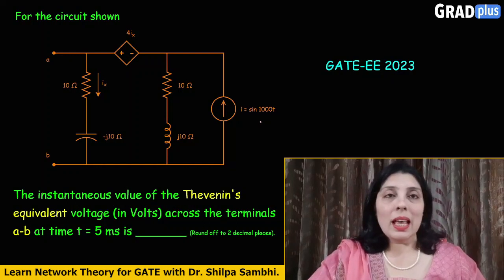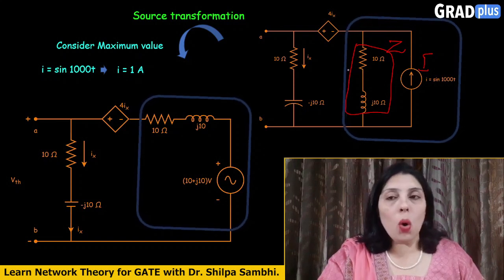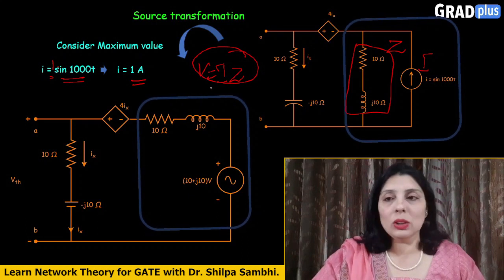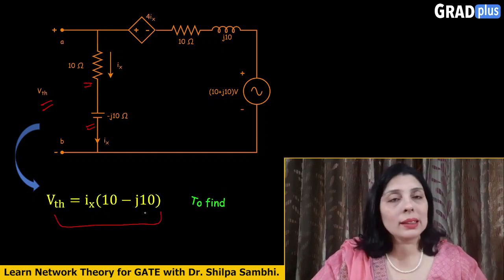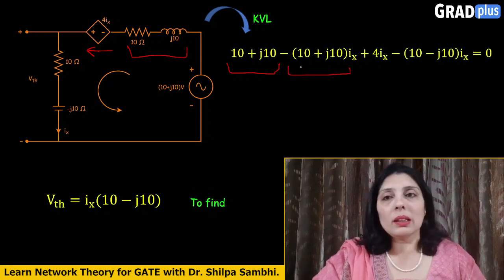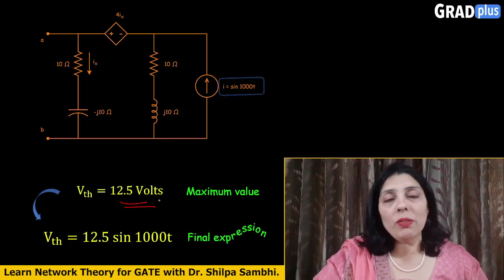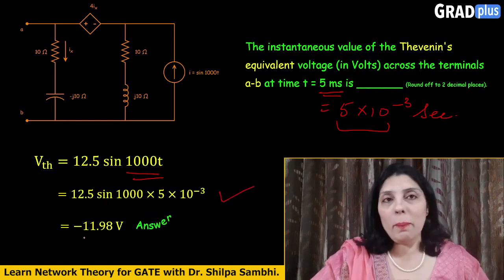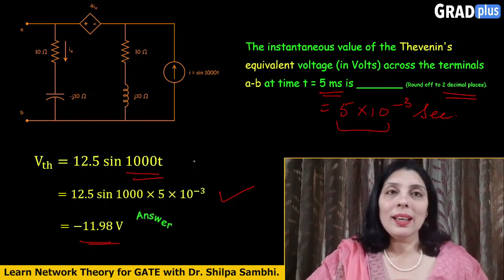Solution for GATE 2023 Network Subject Question, by Dr. Shilpa Sambhi.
Click on the above link to check out the most powerful course for mastering the concepts of Networks/Electric Circuits required for GATE, ESE etc.

In this video, we present the solution for a challenging Network Subject question from the GATE 2023 exam.

Join us as Dr. Shilpa Sambhi, a renowned expert in the field, guides you through the problem step-by-step. With her extensive knowledge and experience, Dr. Sambhi provides a comprehensive and in-depth analysis, explaining key concepts and techniques along the way.

Whether you're a GATE aspirant or simply looking to enhance your understanding of network subjects, this video is a must-watch. Don't miss this opportunity to learn from a seasoned professional and improve your problem-solving skills.